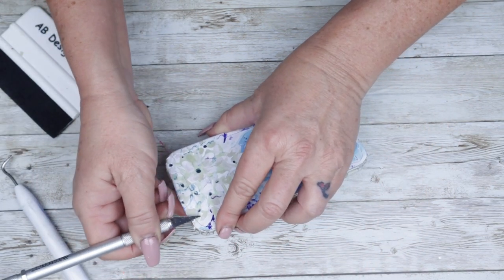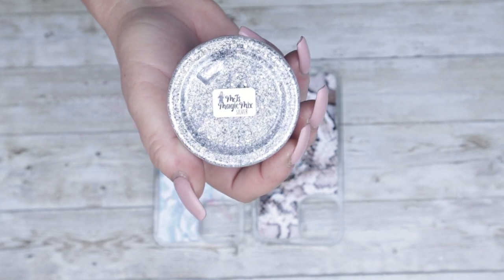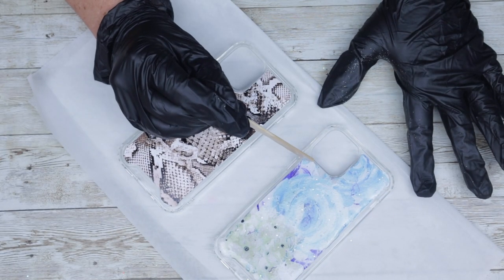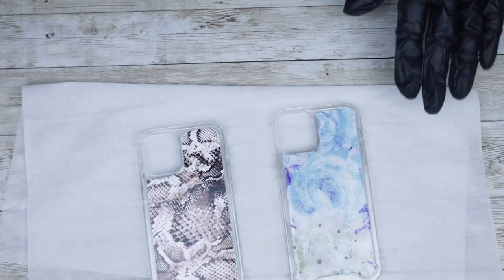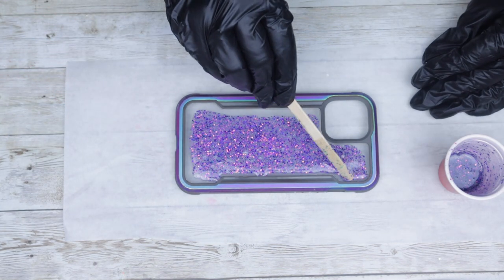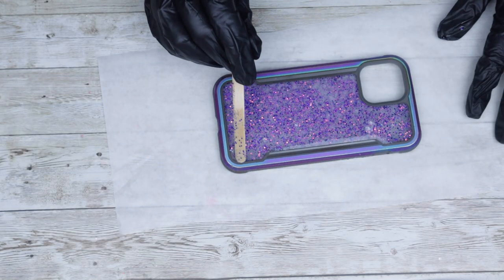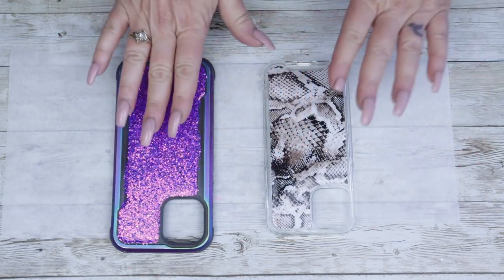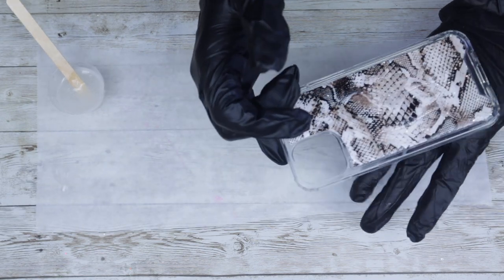DIY How to Create a Beautiful Cell Phone Case using Glitter, Vinyl and Epoxy Tutorial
This any beginner can do. Have fun with it, pick your favorite colors. I hope this cup will inspire you to make something beautiful. This is a step-by-step on how to create a fun unique cell phone case using glitter, vinyl and epoxy.

Supplies Used
AB Designs Glitter (This is NOT an additive as stated in the tutorial)
AB Designs Vinyl

AB Designs has a local store located at:
12533 Ulmerton Rd.
Largo, Fl

(This is NOT an additive as stated in the tutorial)